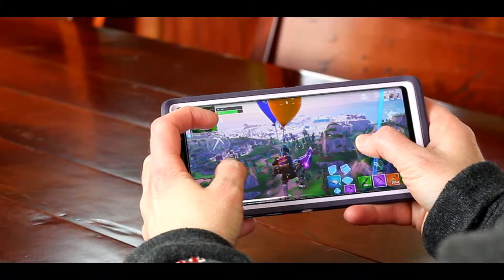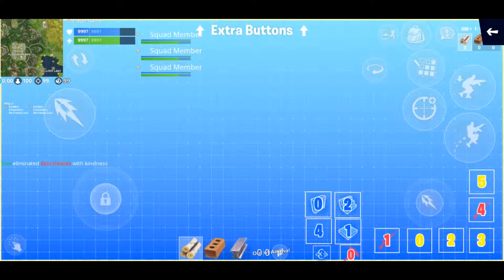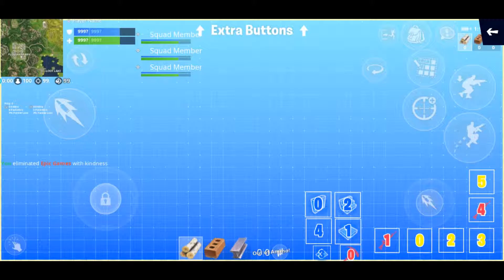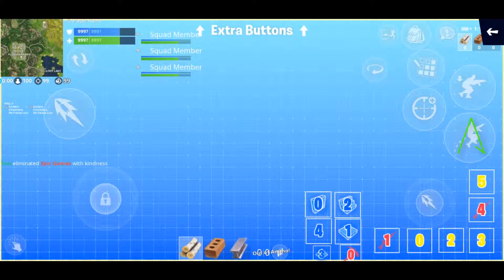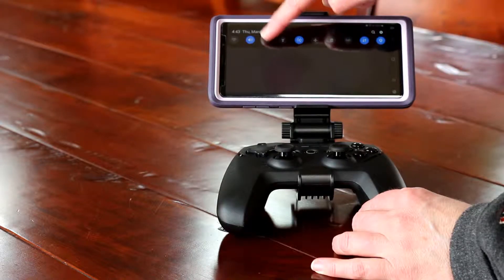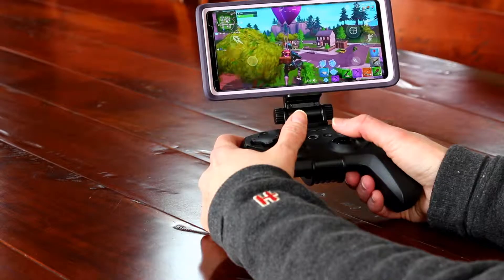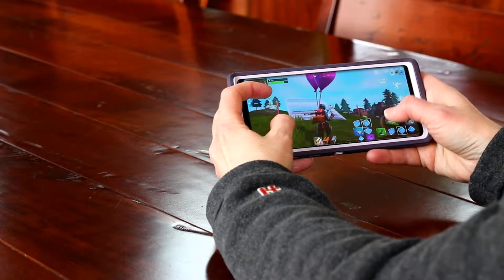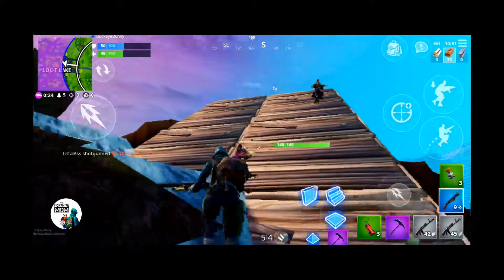Fortnite Mobile Hand Cam (3F CLAW + CONTROLLER + MY HUD)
MOM PLAYS CLAW on Fortnite mobile!  Watch her nimble old fingers play 3-finger claw on a Samsung Galaxy Note 9 and demonstrate using a SteelSeries Stratus Duo wireless controller with Fortnite on a phone.  See a sample Fortnite mobile HUD for 3 finger claw.

SteelSeries Stratus Duo Controller for Android/Windows:

SteelSeries SmartGrip Controller Holder:

Artist: Nicolai Heidlas
Song: Highlights